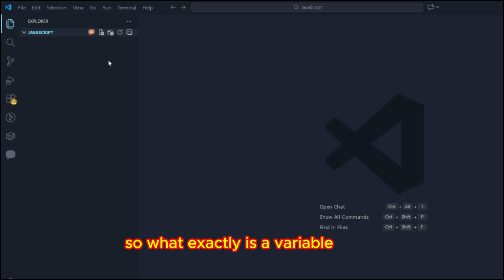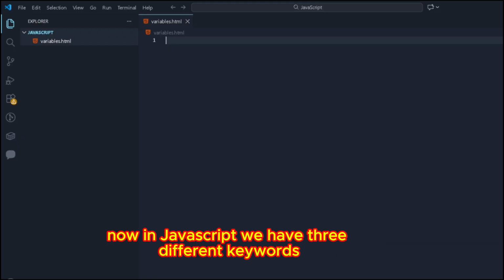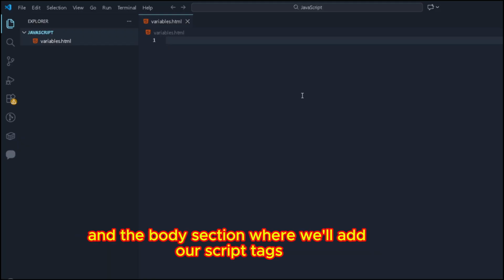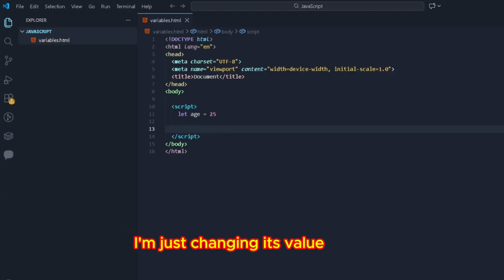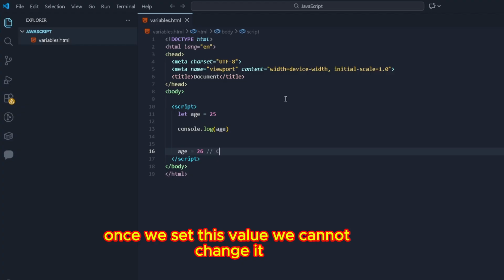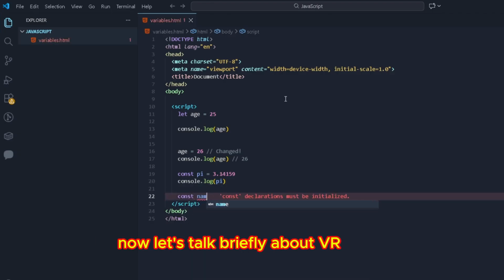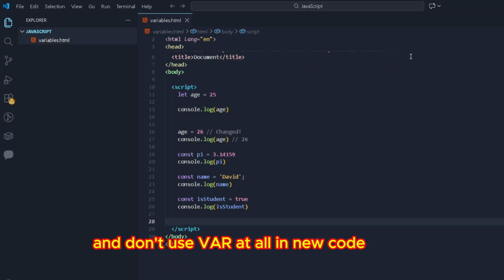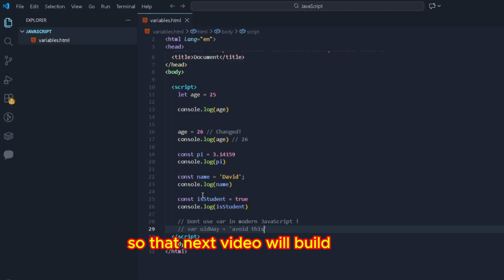JavaScript Tutorial #2: Variables Explained | let, const, var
Master JavaScript variables in this beginner-friendly tutorial! 🚀

In this video, you'll learn:
✅ What are variables and why we need them
✅ Difference between let, const, and var
✅ When to use let vs const
✅ Why modern JavaScript avoids var

Perfect for beginners! Follow along step-by-step.

🔗 Next Video: #3 Data Types (coming soon)

⏱️ Timestamps:
0:00 - Introduction
0:30 - What are variables?
1:30 - Creating variables with let
3:30 - Using const for constants
5:00 - Why avoid var?
6:30 - Conclusion & Next Steps